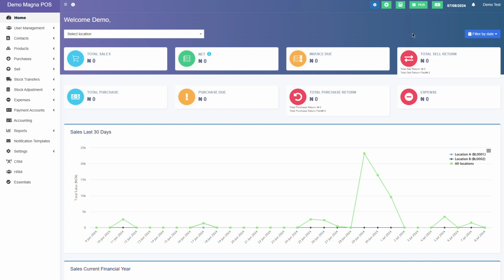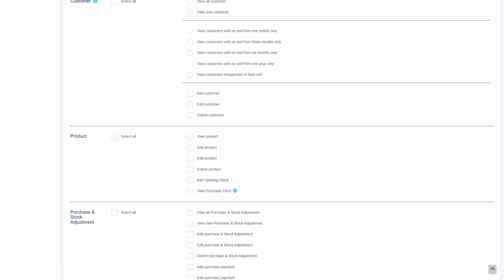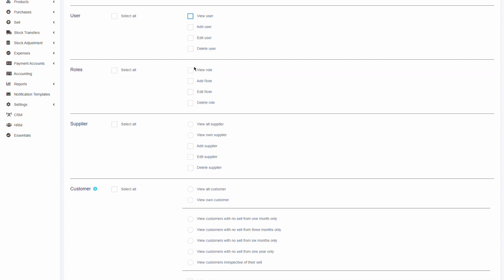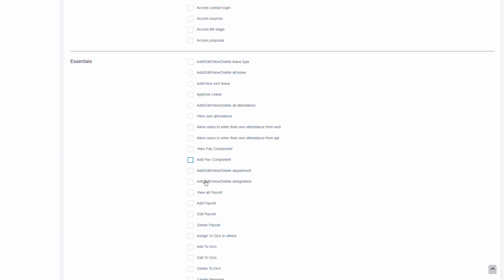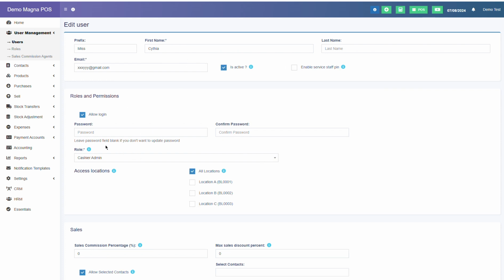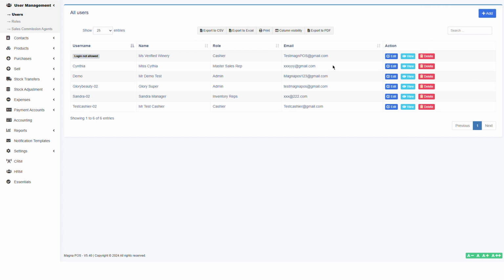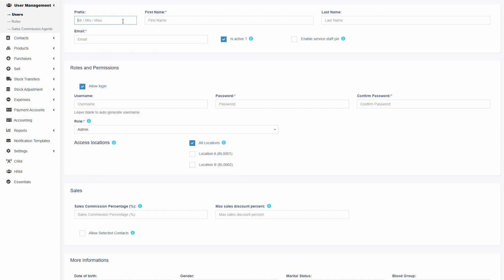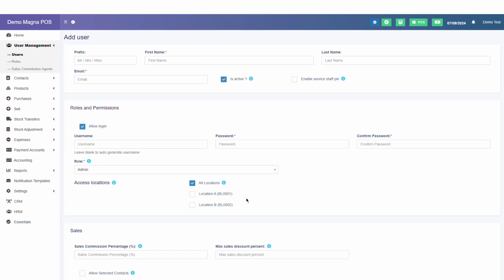Role and User Creation on Magna POS Software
How to create roles and assign users to those roles on Magna POS Software